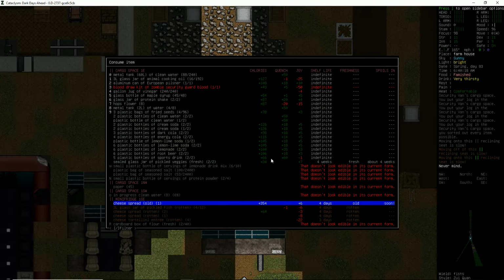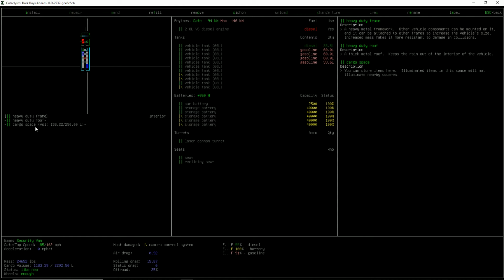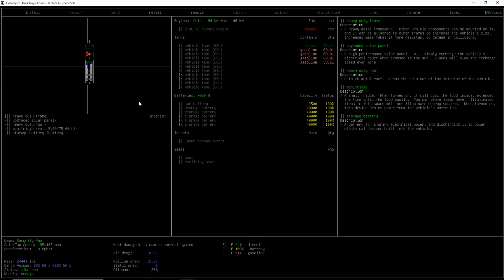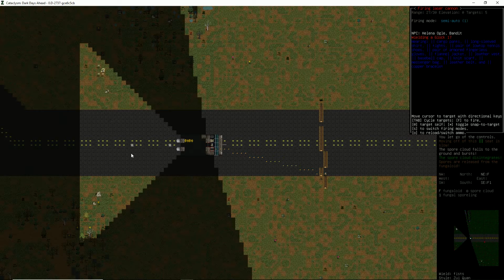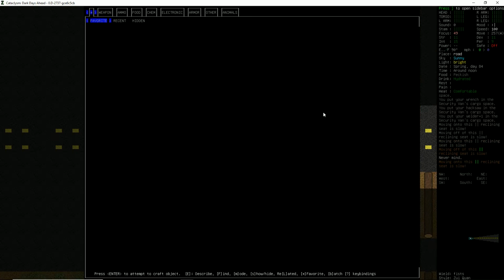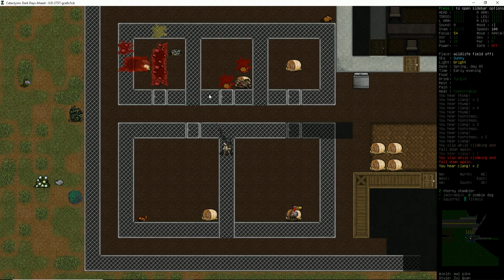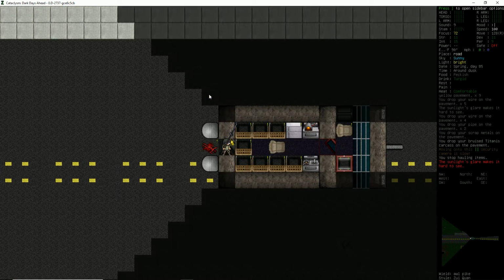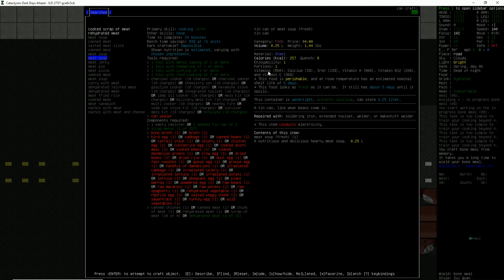We Ride Eternal Shiny and Chrome! | Cataclysm DDA Tutorial & Gameplay | #31